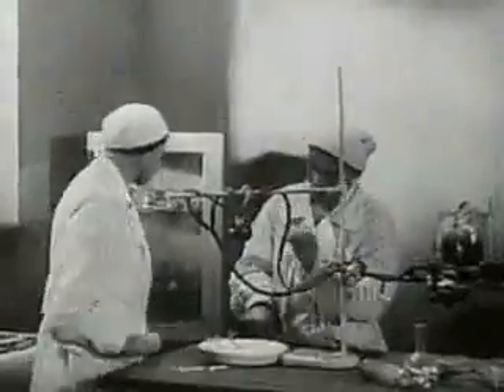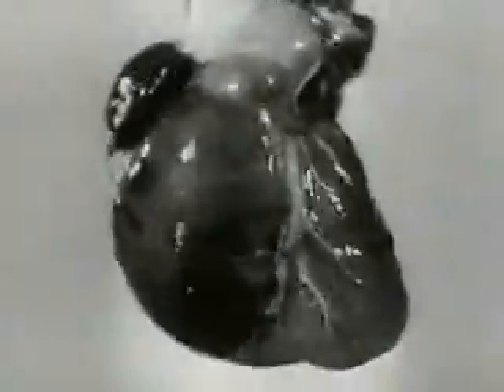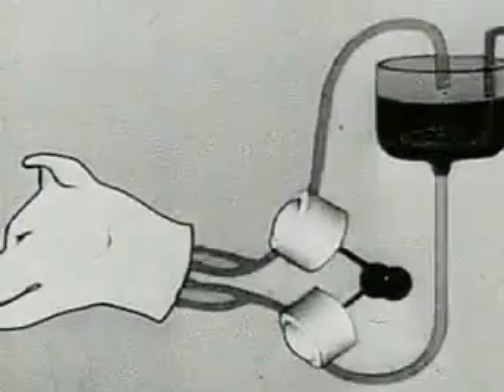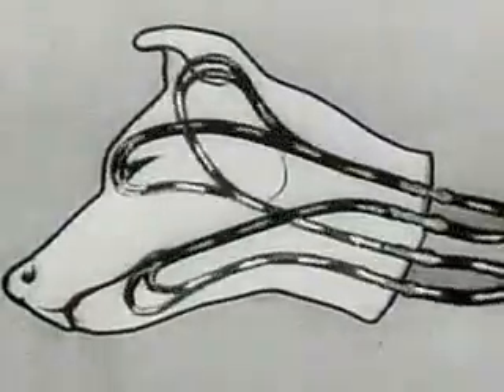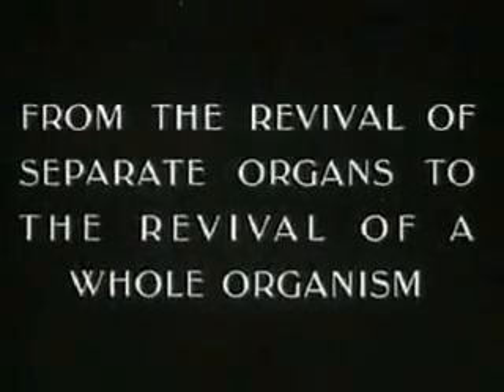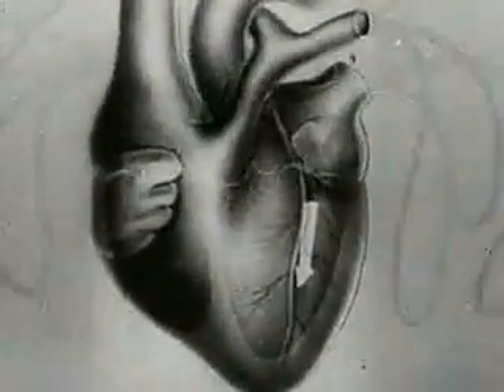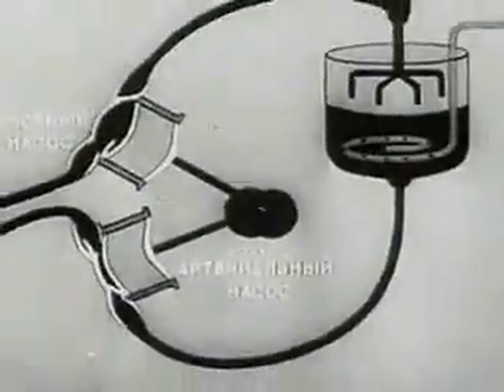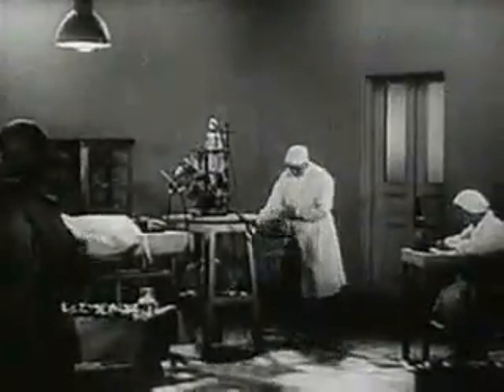Revival of Organisms(1940) 1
Experiments in the Revival of Organisms is a 1940 motion picture which documents Soviet research into the resuscitation of clinically dead organisms. It is available from the Prelinger Archives, and it is in the public domain. The British scientist J. B. S. Haldane appears in the film's introduction and narrates the film, which contains Russian text with English applied next to, or over the top of, the Russian. The operations are credited to Doctor Sergei S. Bryukhonenko.